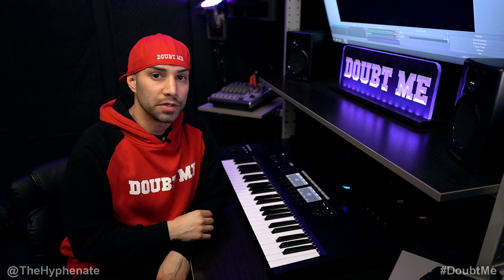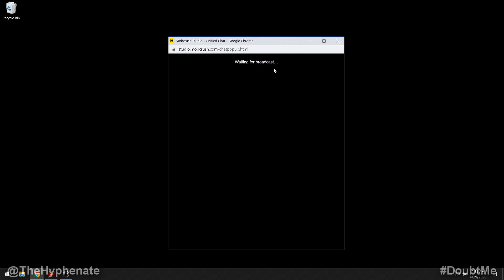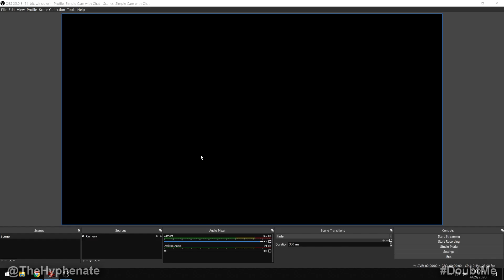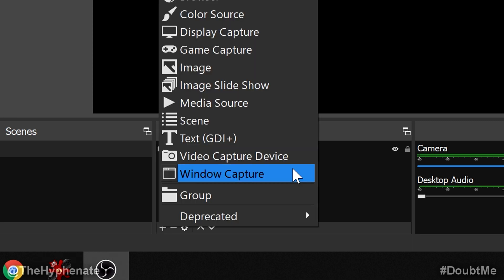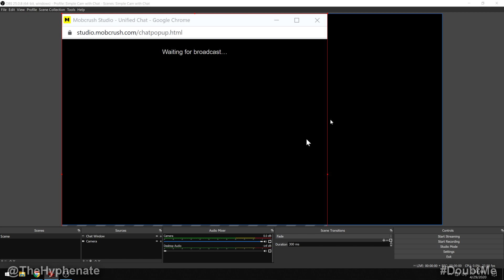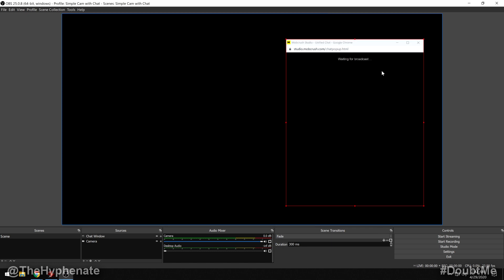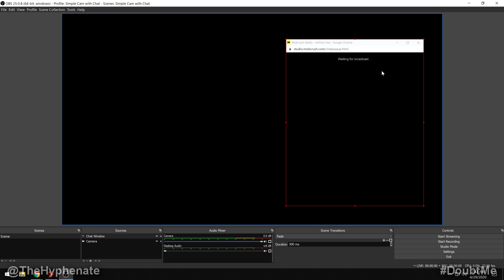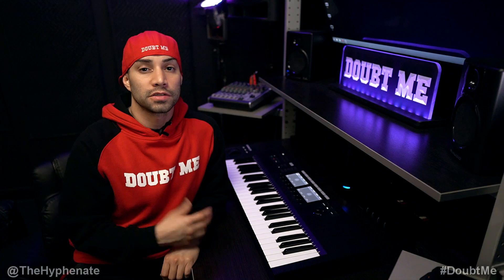How to Add a Chat Window Overlay to Your Livestream [ OBS Studio & Mobcrush Tutorial ]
The Hyphenate does a detailed step by step tutorial on how to add a chat window to your live stream using OBS Studio and Mobcrush.

PSN: TheHyphenate